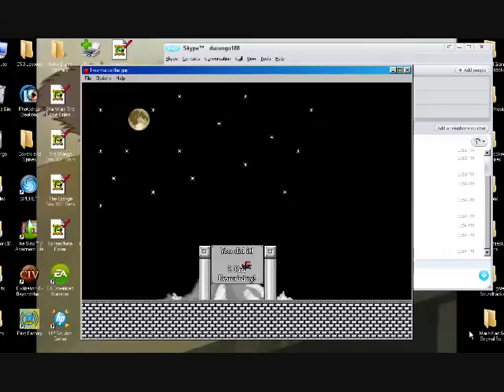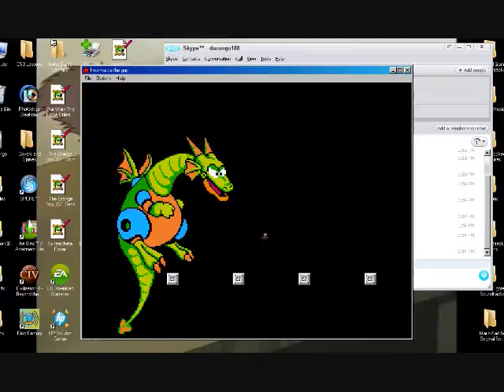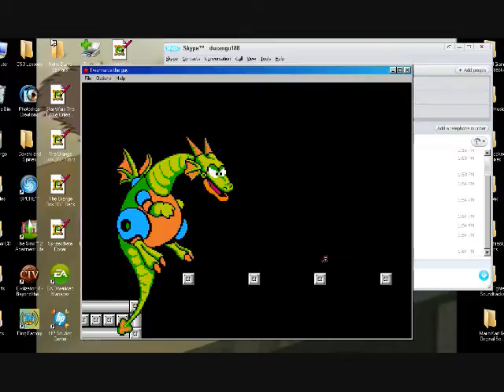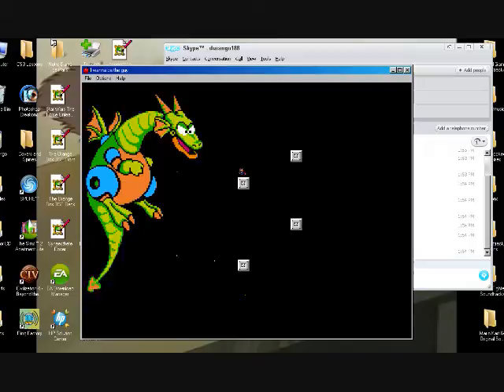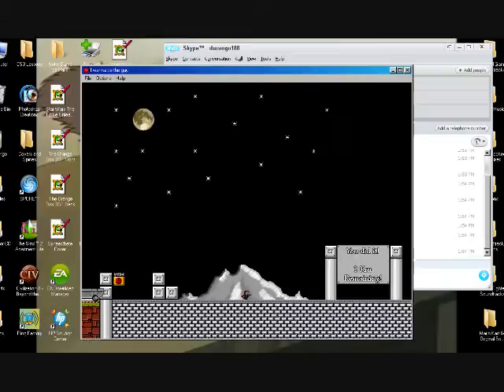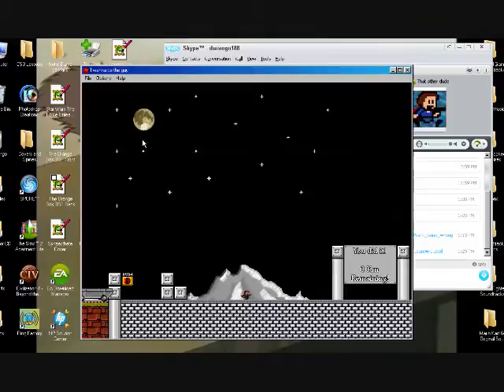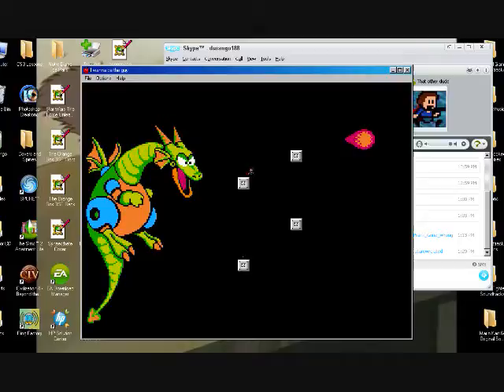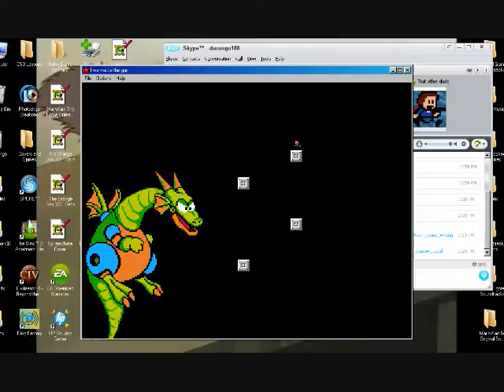I Wanna Be The Guy - vs. Devil Dragon 1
Audio commentary guests:  unknownguy801 and Eduardo